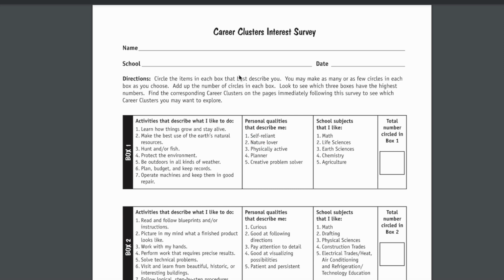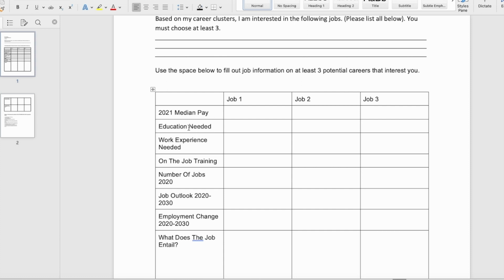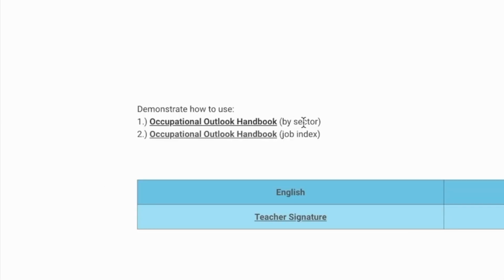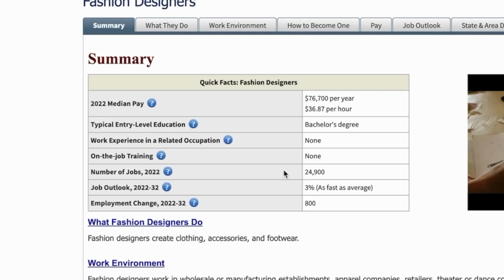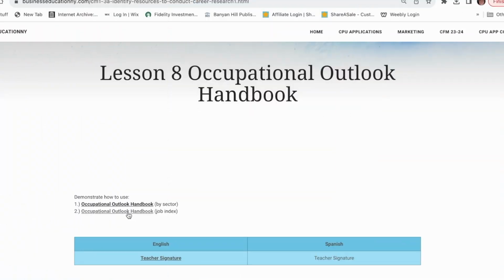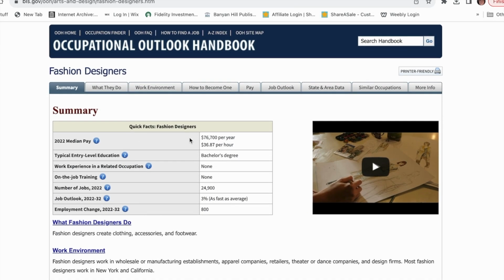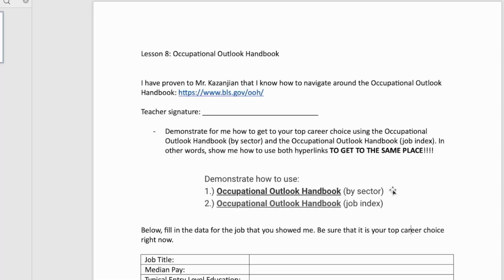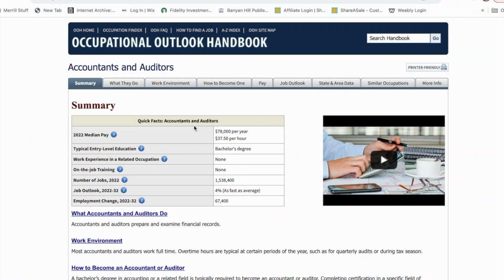Occupational Outlook Handbook